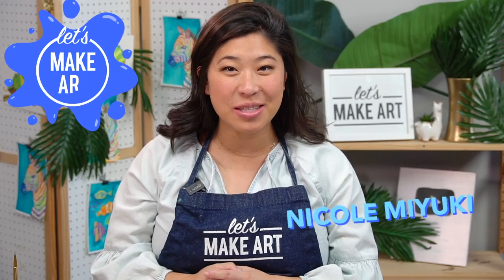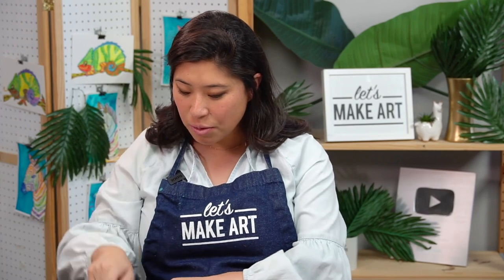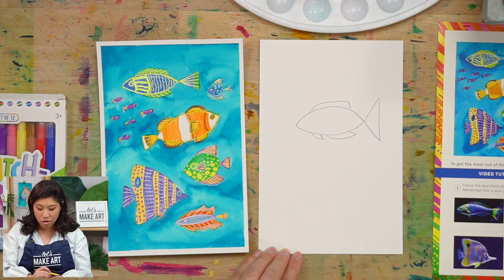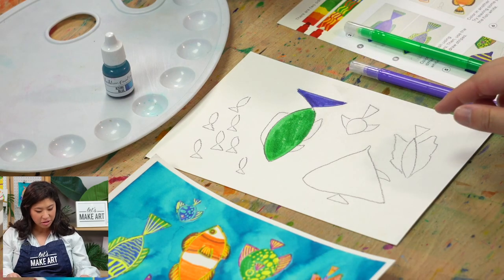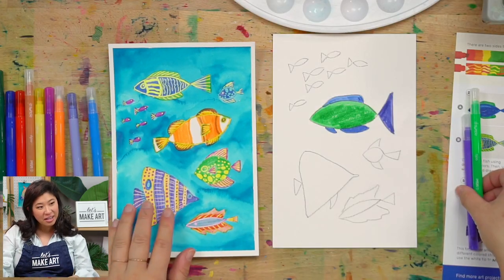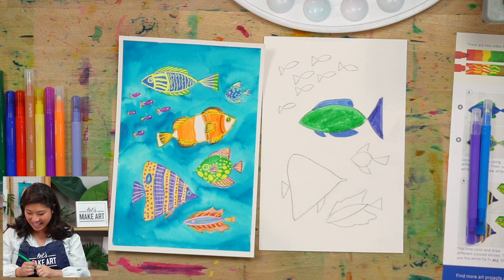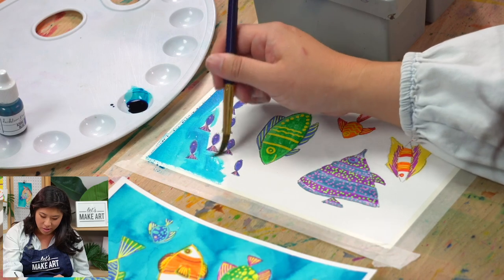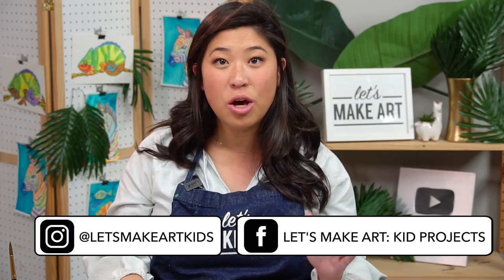School of Fish 🐠 Easy Kids Drawing Lesson by Nicole Miyuki of Let's Make Art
Find all the art supplies to create the School of Fish marker project
Explore the Patterns In Nature Kids Art Box (which has all you need to make this project, plus 3 more)

Join artist Nicole Miyuki and learn how to draw a School of Fish. In this beginner-friendly drawing lesson our teacher Nicole shows how to use basic lines and shapes to draw fish. This project combines two of our favorite art supplies... Switch-eroo markers AND liquid watercolor paint. Your children can embrace their creativity and allow their imagination to guide them as they bring to life a school of fish. Spotted, striped, red, orange, big, small - the creative possibilities are endless!

How to use Switch-eroo markers
How to create designs using different shapes
How to experiment with color
How to draw using basic lines and shapes

Get watercolor art education supplies made just for kids delivered right to your door each month with the Let's Make Art kids art box subscription!

Chapter & Timestamps
00:00 - Welcome & Hello
00:28 - Supplies & Colors
01:17 - Motto
02:04 - Step 1: Draw fish
06:19 - Step 2: Color in the fish
10:14 - Step 3: Paint the background